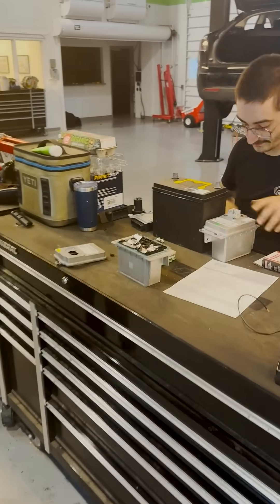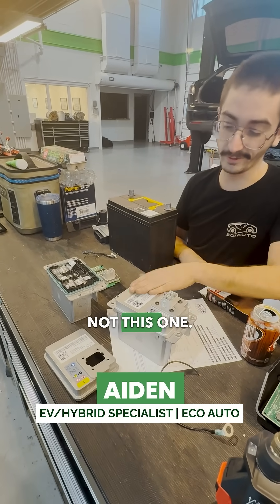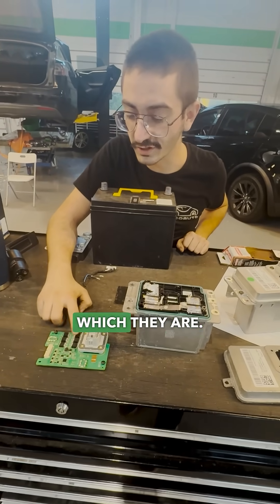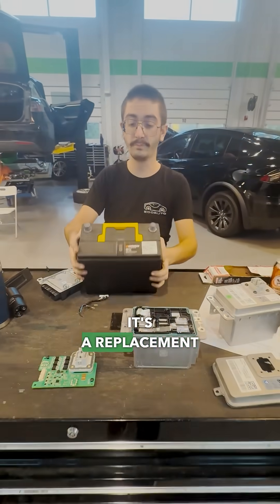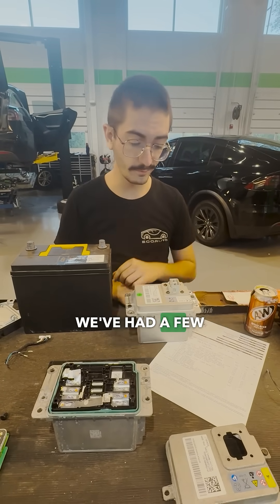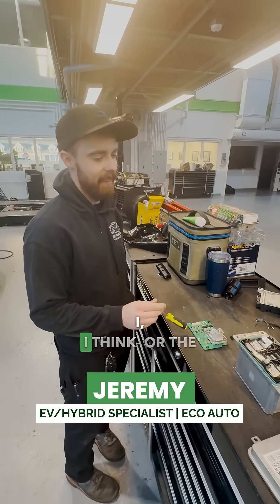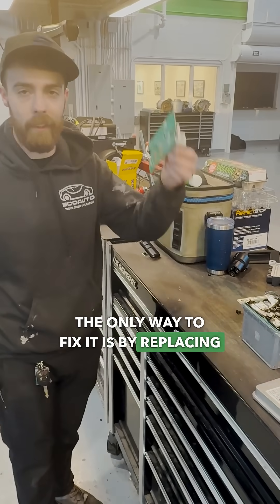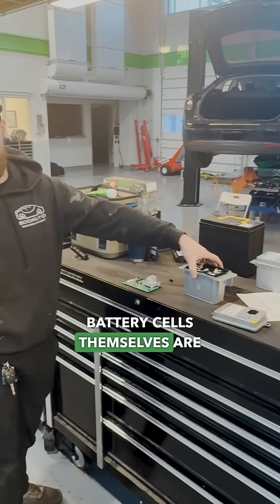What if we could replace battery components as long as the cells are good?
Aiden and Jeremy took apart a battery to see how we could save customers even more headaches and $$$. Check out what they found!